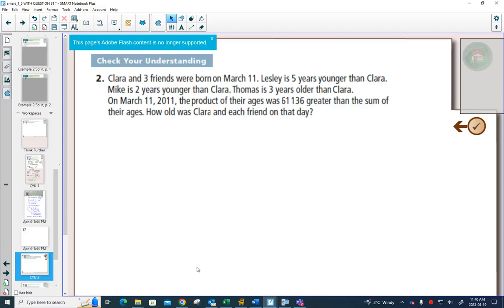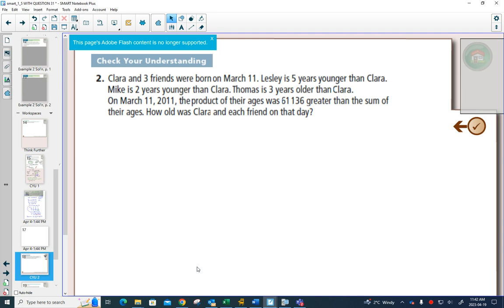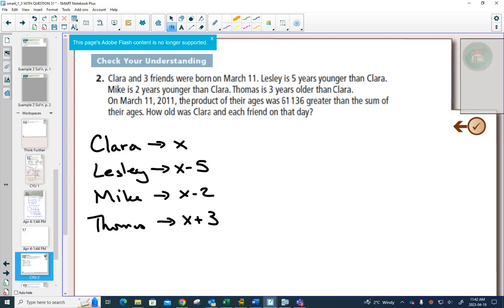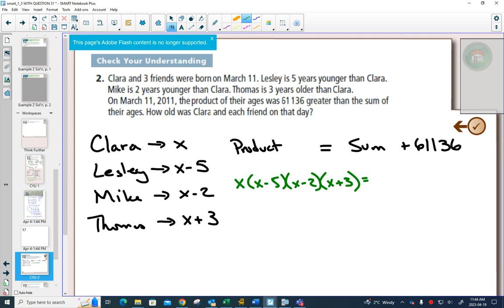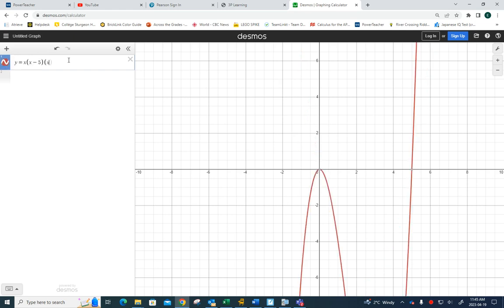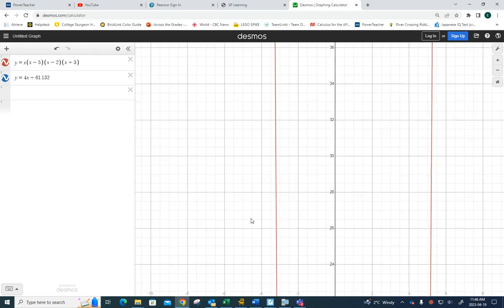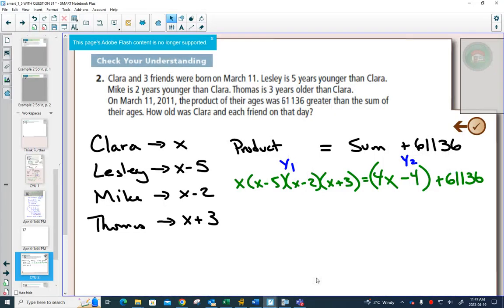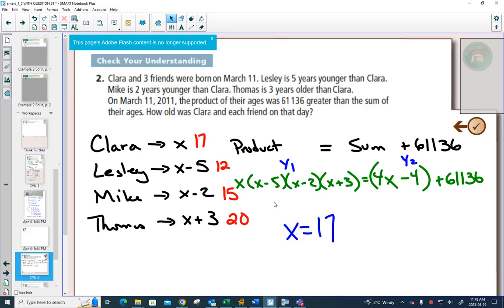40SP P3 1 5 Example 3